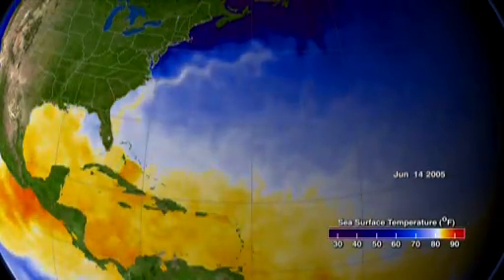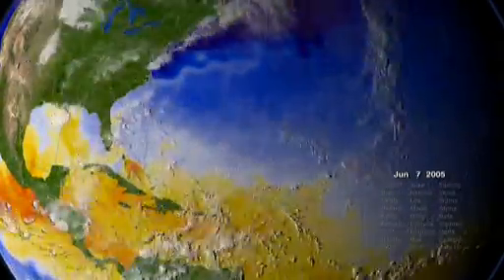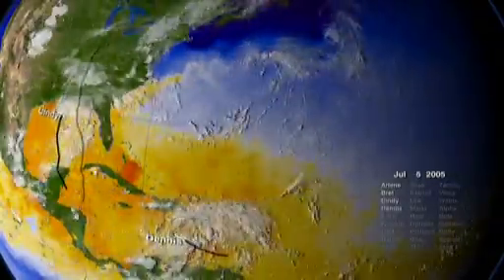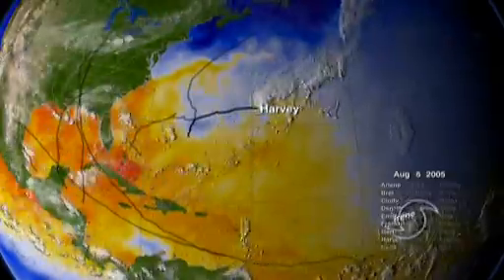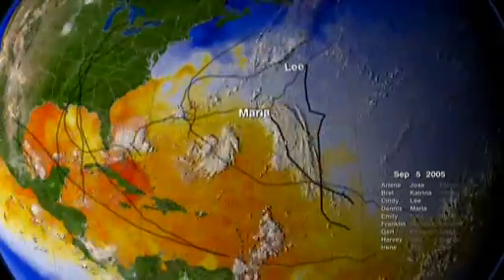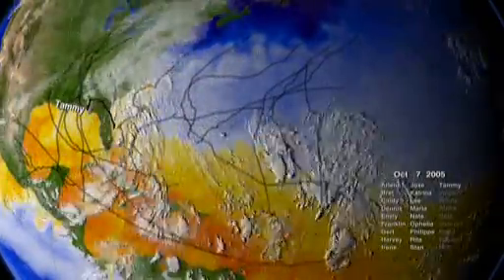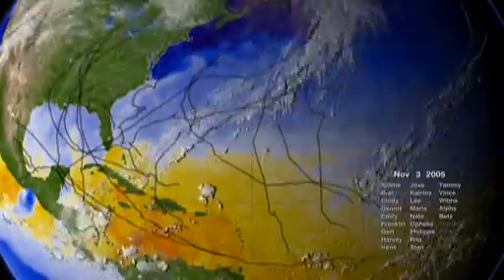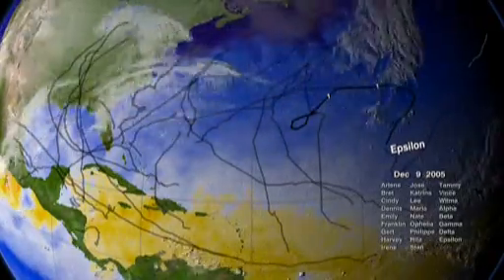Hurricanes Explained: How 2005 Was the Perfect Storm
This visualization shows some of the actual data that NASA and NOAA satellites measured in 2005 -- data used to predict the paths and intensities of hurricanes. Satellite data play a vital role in helping us understand the land, ocean, and atmosphere systems that have such dramatic effects on our lives.

NOTE: This animation shows the named storms from the 2005 hurricane season. During a re-analysis of 2005, NOAA's Tropical Prediction Center/National Hurricane Center determined that a short-lived subtropcial storm developed near the Azores Islands in late September, increasing the 2005 tropical storm count from 27 to 28. This storm was not named and is not shown in this animation.

Credit: NASA/Goddard Space Flight Center Scientific Visualization Studio